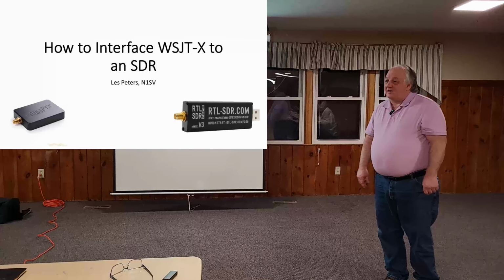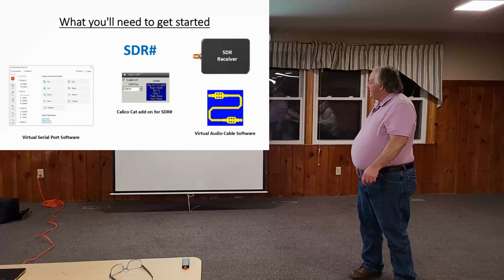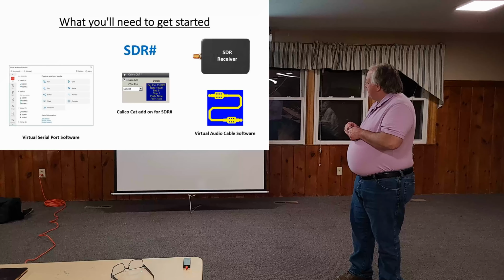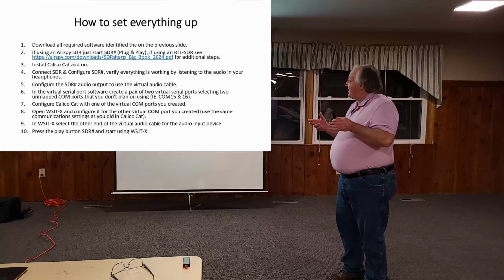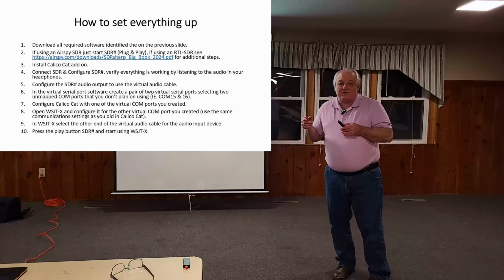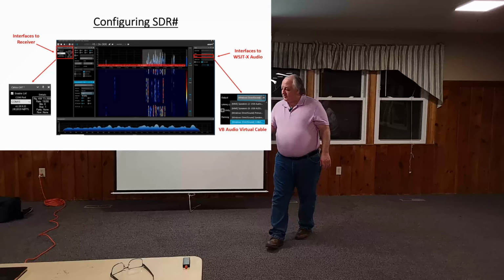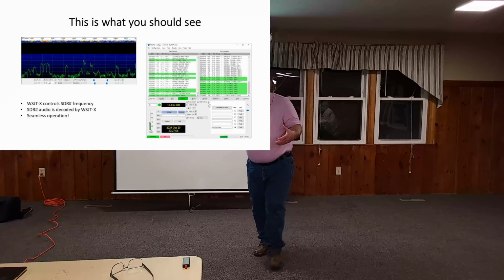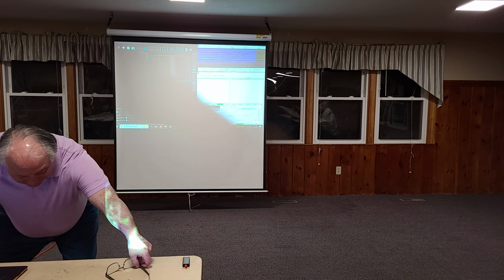Interfacing WSJTX to SDR# by N1SV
Les, N1SV,  presents on Interfacing WSJTX to SDR#
Links in presentation: